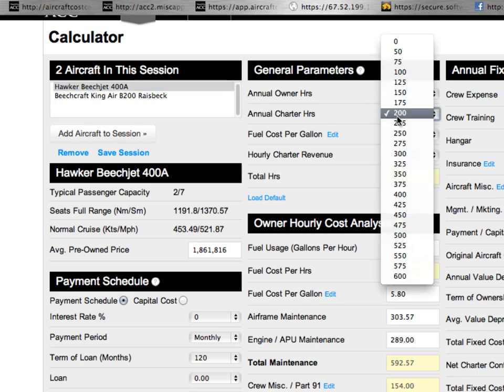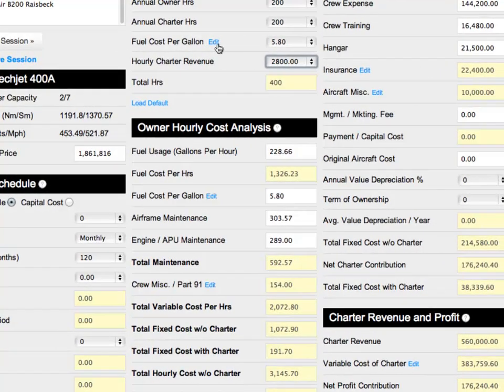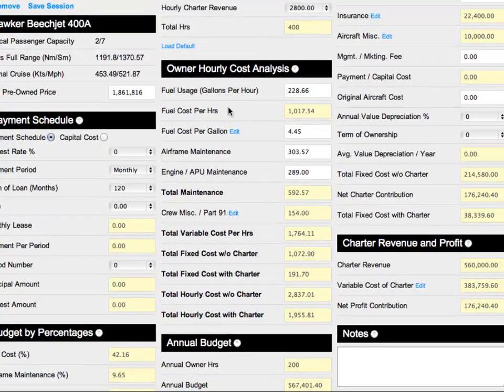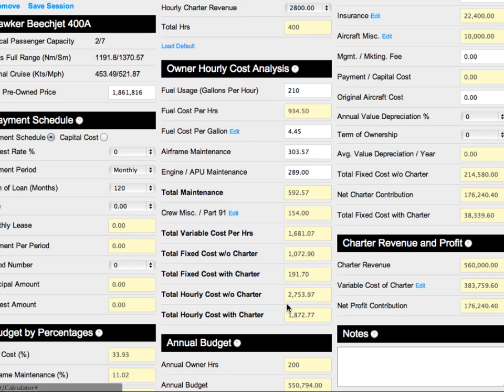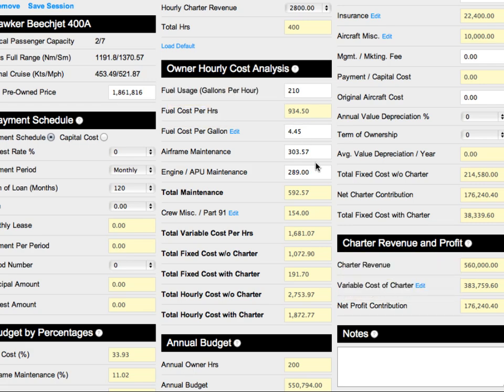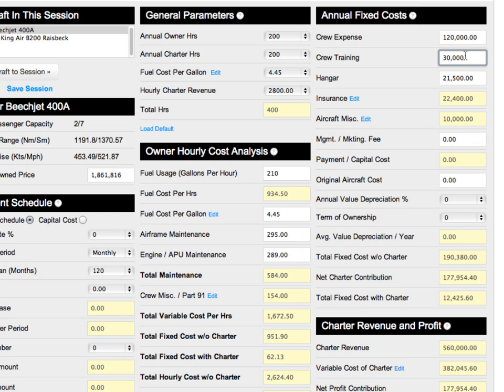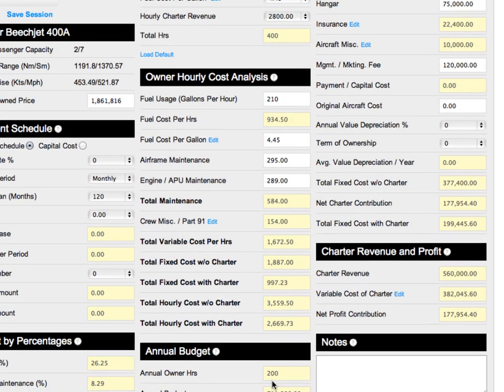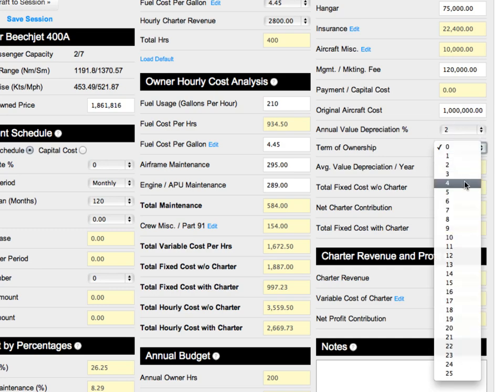ACC Cloud Main Calculator Demo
Cutting Edge Operational Cost Reporting

Aircraft Cost Calculator (ACC) ™ is an intuitive business tool that gives users access to the accurate costs and benefits of aircraft ownership. ACC simplifies the complex and stressful evaluation process inherent in aircraft acquisition. It is designed for aircraft owners, potential owners, flight department managers, brokers, dealers, and Part 91 and 135 operators.

ACC is a highly dynamic web application business tool, which easily allows the user to:

Quickly evaluate the total annual and hourly cost associated with turbine aircraft ownership.
Access your information anywhere you have access to a Wi-Fi connection.
Can be viewed and accessed on virtually any device and operating system.
ACC allows owners and prospective owners to calculate the costs of full ownership, fractional ownership, ownership through leasing, or a combination of all of these. Features include Fair Market Price Value depreciation and the cost of capital over the life of aircraft ownership. A special feature within the program called Trip Cost Calculator clearly shows the cost savings associated with business aviation.

One of the unique benefits of ACC is the ability to "insert your own specific operating numbers" in any of the pre-populated fields to achieve accurate operating numbers for your particular aircraft and/or flight department.

Manually, this analysis can take hours, days, even weeks.  ACC delivers it in just minutes!  ACC easily pays for itself in time savings alone - and can be the key to saving you thousands on your aircraft investment.